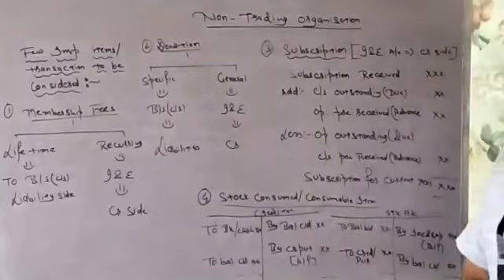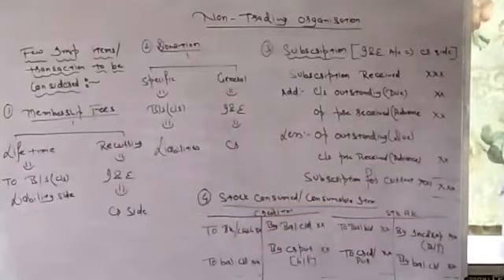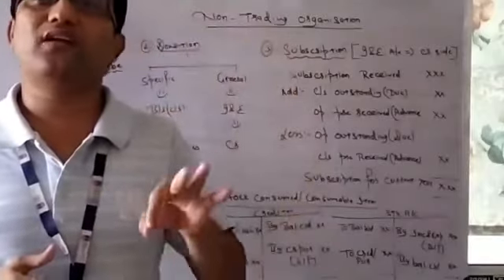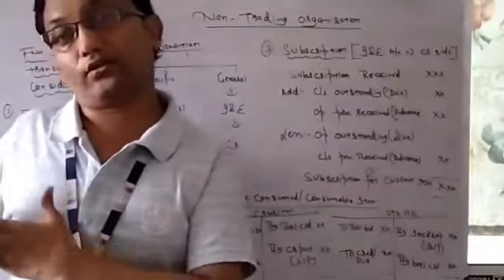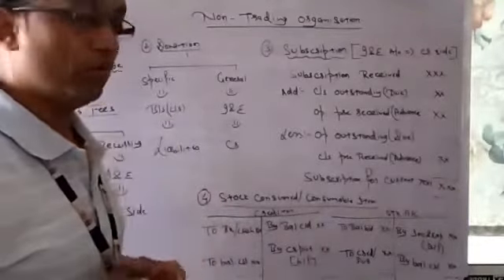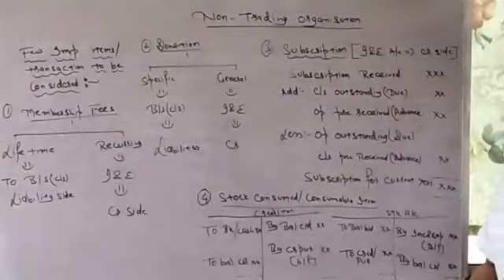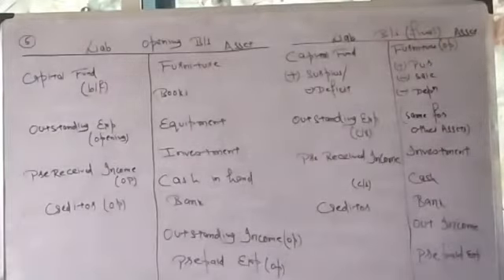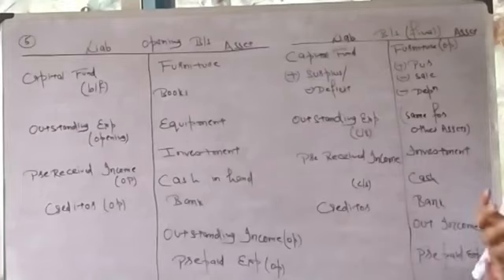NON TRADING ORGANISATION PART 2